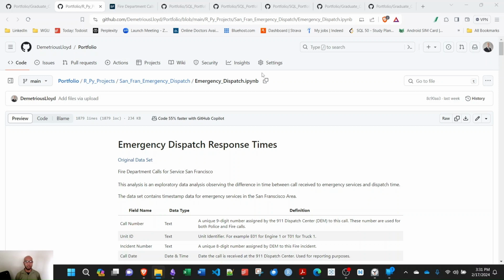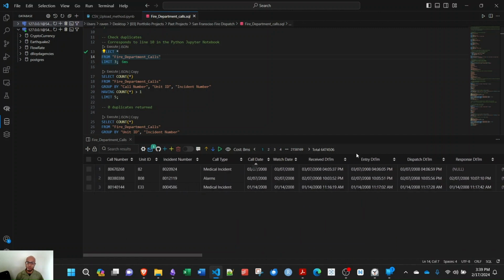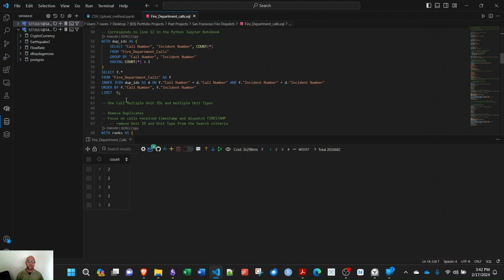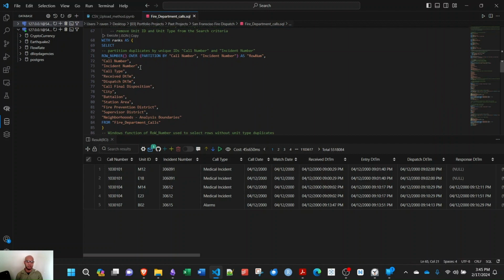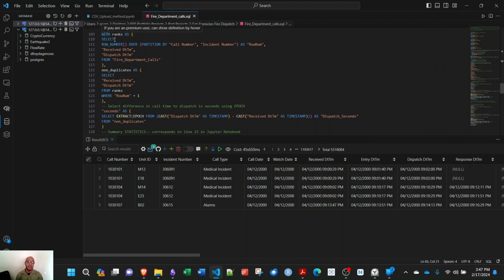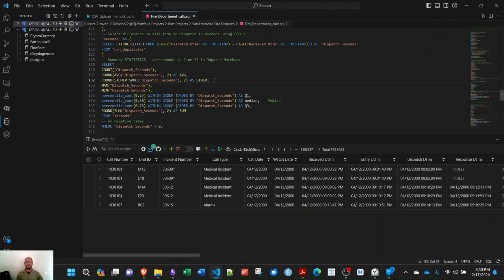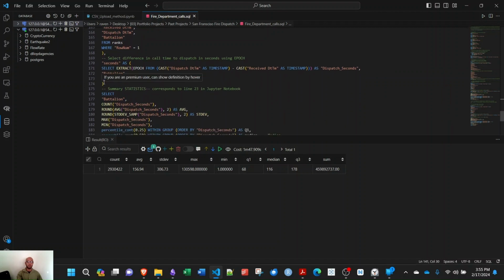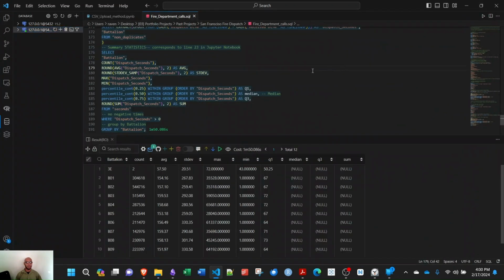SQL Project: San Francisco Fire Department EDA